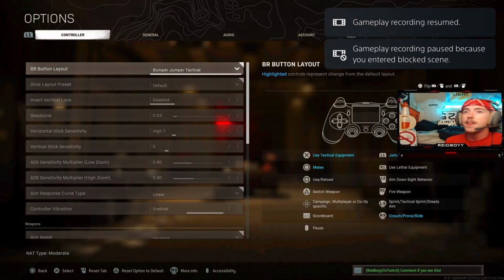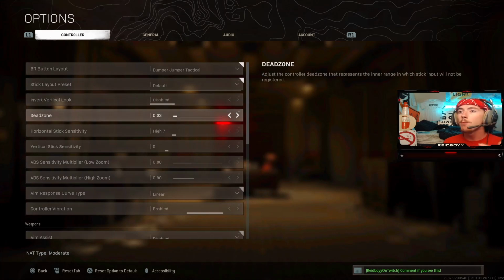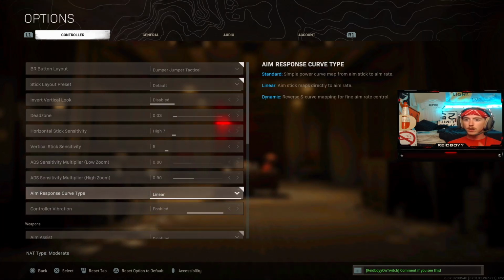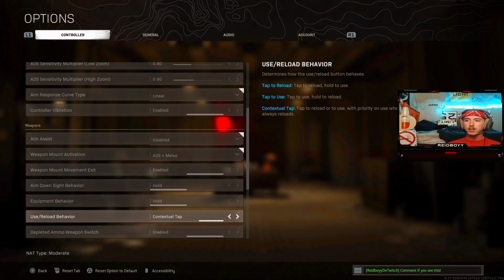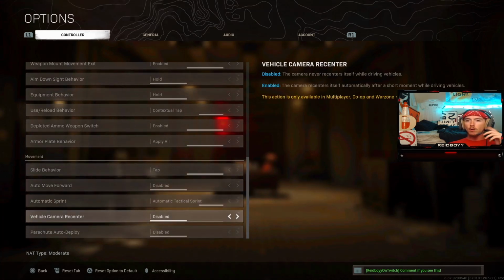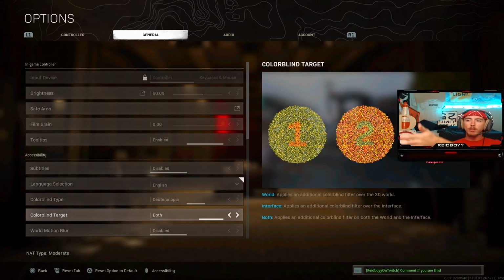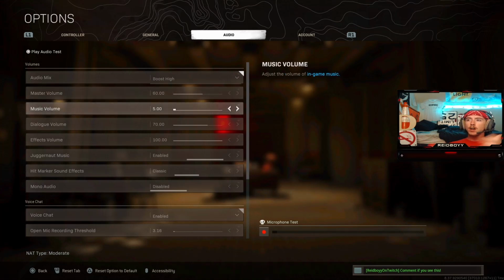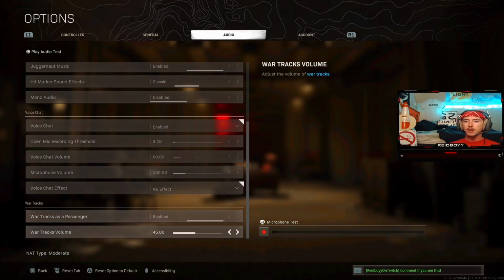Reidboyy On Twitch Warzone Settings. #1 Console Player's Settings (Should you use them?)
Reidboyy On Twitch Warzone Settings. #1 Console Player's Settings - Warzone Season 4